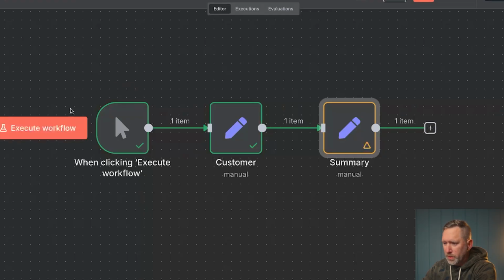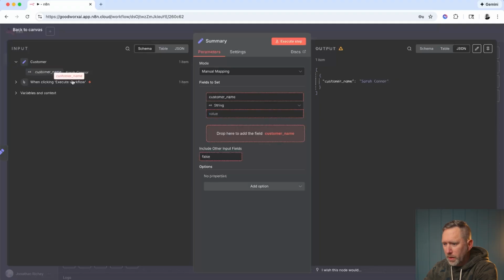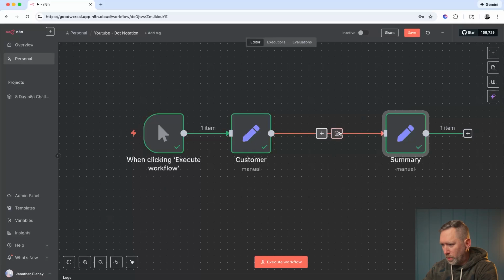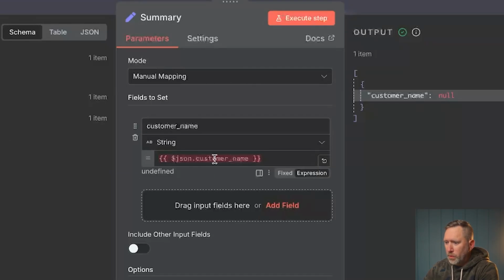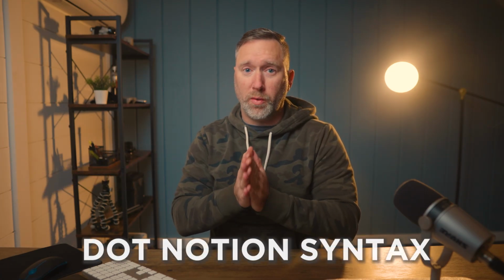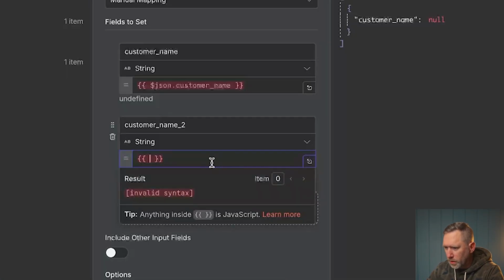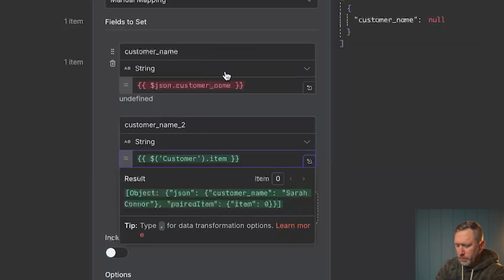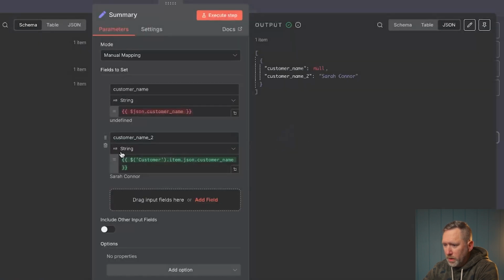Seriously, stop doing this in n8n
If you're still doing this in n8n, you run the risk of your automation workflows breaking when you add new nodes in the future.

I know I made this mistake time and time again.

In this video I'm going to show you a better way of referencing data from previous nodes.